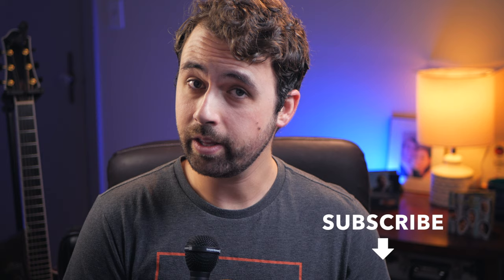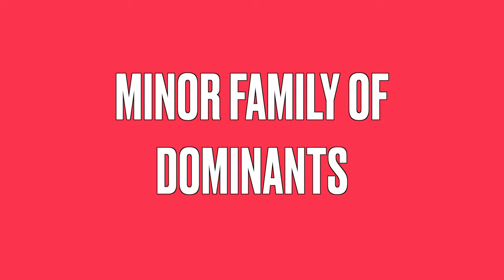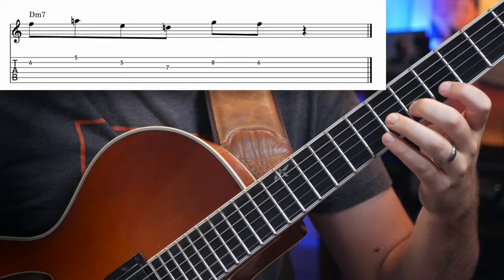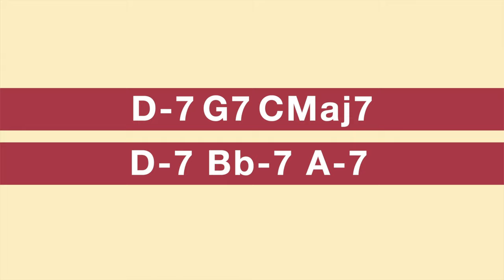Barry Harris's Best Kept Secret To Playing Over Dominant Chords...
The best kept secret for playing over dominant chords is Barry Harris's "Family of Dominants" method. In this video, I will cover how we can use his method to utilize lines we already know to create new sounds and possibilities... You don't want to miss this!

Guitar Strings
Guitar Pick
Main Camera Light
Fill Light
RGB Lights
RIM Light